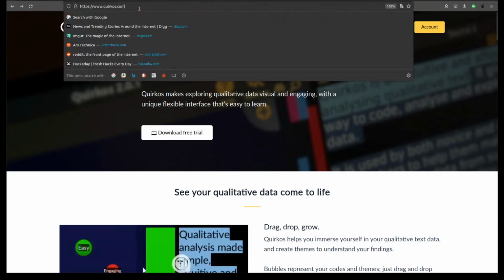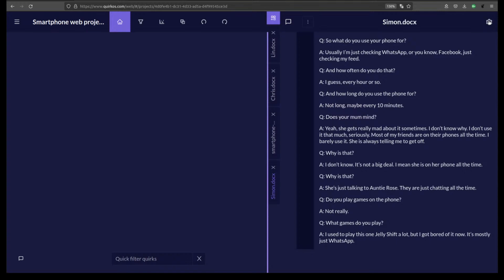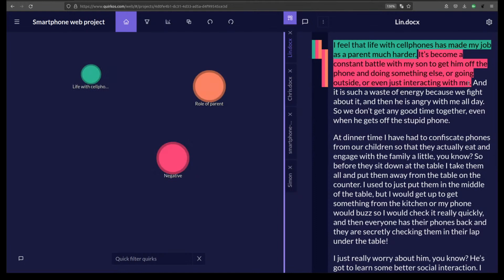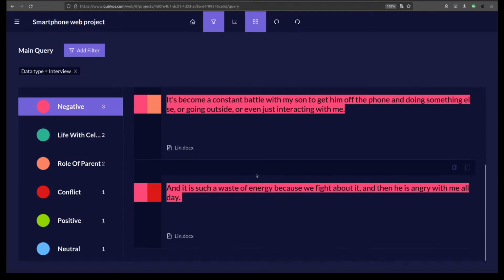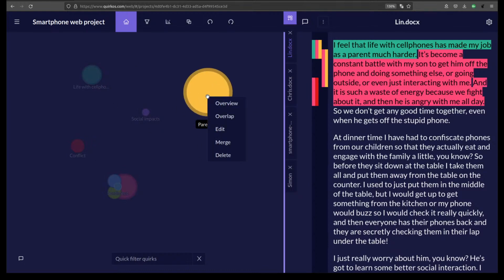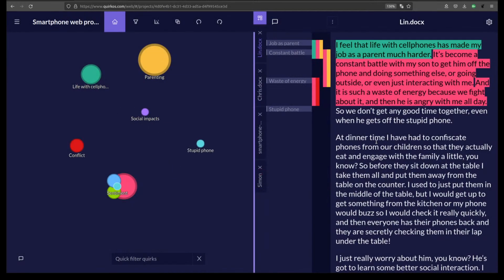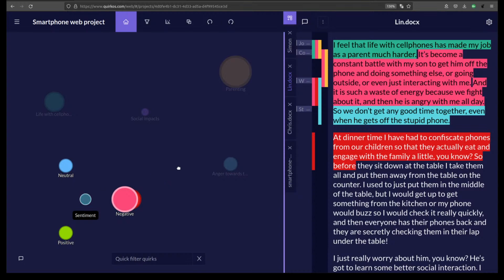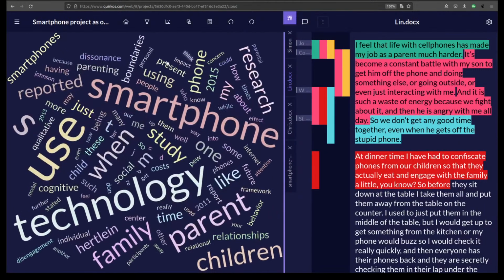Quirkos Web Tutorial Live Webinar (September 2022)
In this live workshop, learn how you can use Quirkos Web for your qualitative analysis in the browser on any device, including tablets and phones! We'll show you how to start a new project, import data, sort and categorise it, create and manage codes and coding, and the visualisations and queries that help you understand your data. All the main benefits of Quirkos are now available without downloading any software, and through Quirkos Cloud sharing and live collaboration are now possible wherever you are.